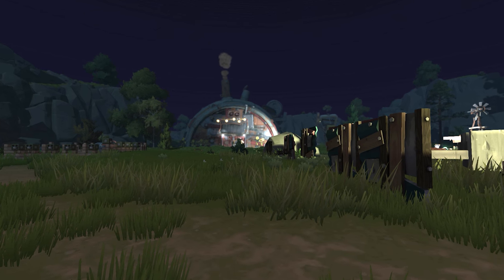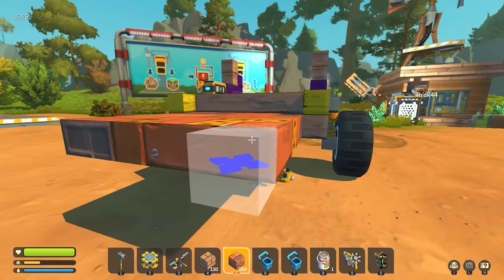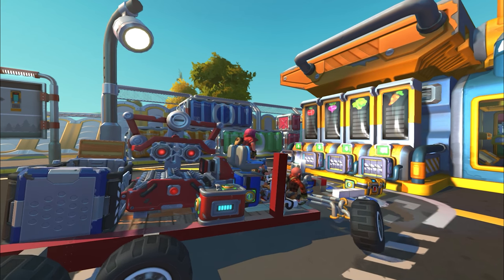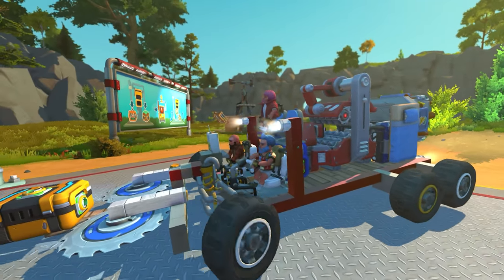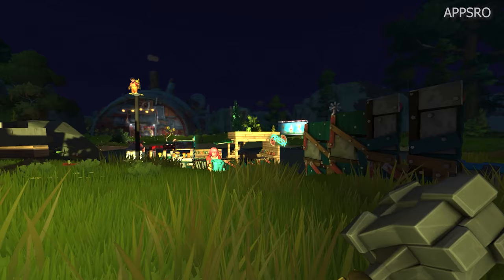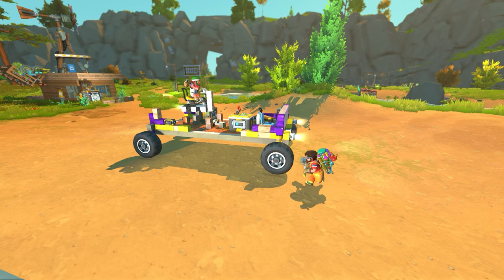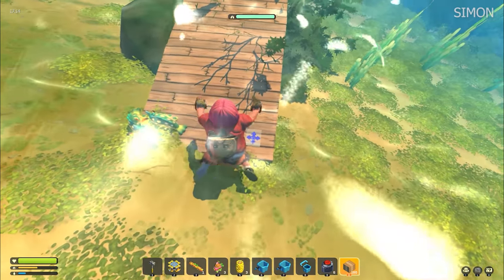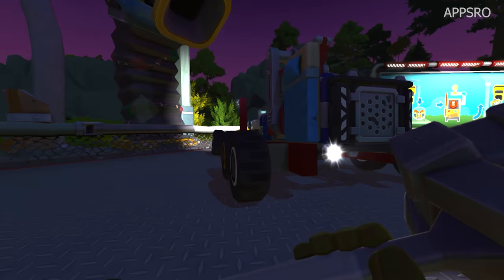TURRET CAR - Scrap Mechanic Survival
Scrap Mechanic Turret Car

► Neebs Gaming is powered Xidax PCs, check them out here!

Scrap Mechanic Survival Music.
Ginormous Robots by Nathan Moore
Randy Butternubs by Dyalla
David's Dream by Houses of Heaven
Sound The Alarm by TrackTribe
Beneath The Moonlight by Aaron Kenny
Still Standing by Anno Domini Beats